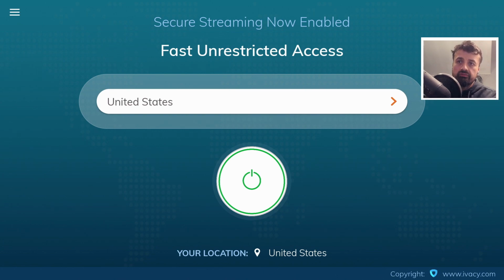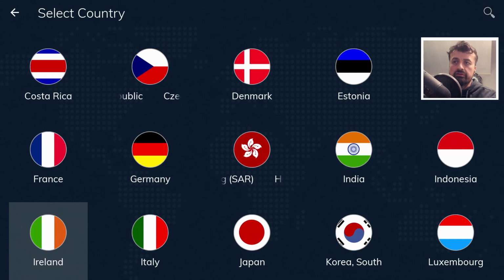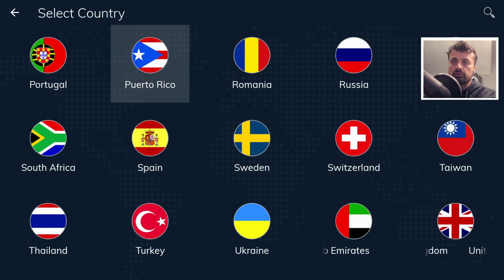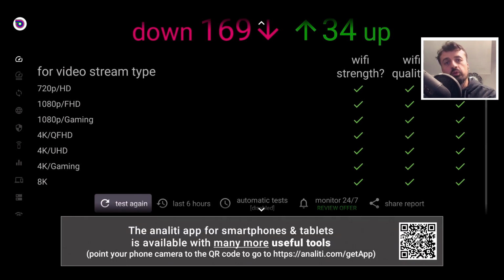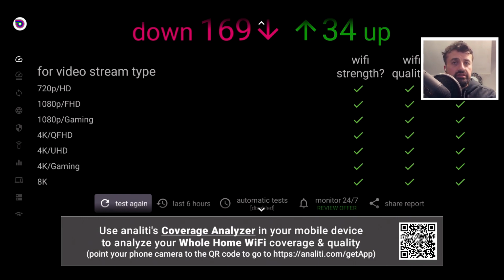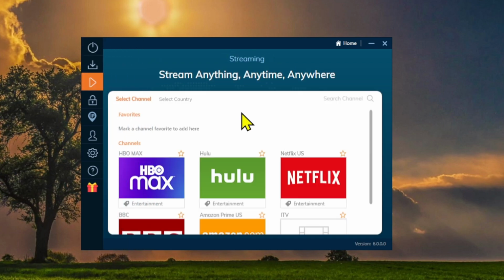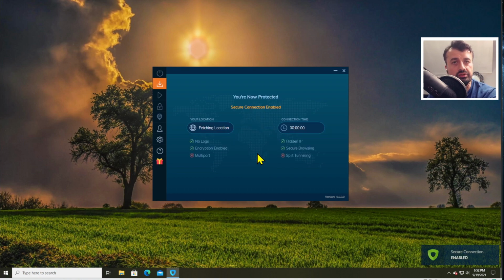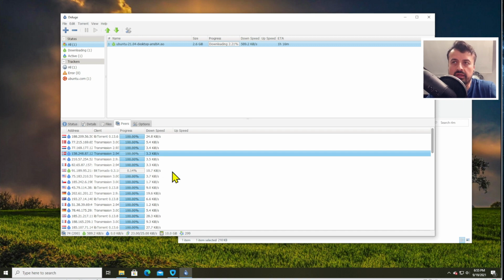🔴UNBLOCK YOUR STREAMING SERVICES AND DOWNLOAD TORRENTS !